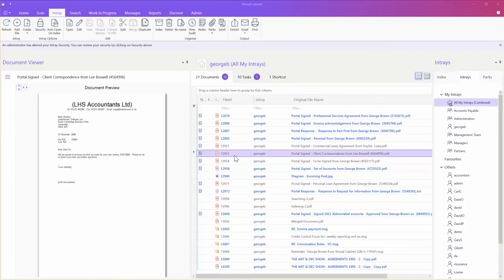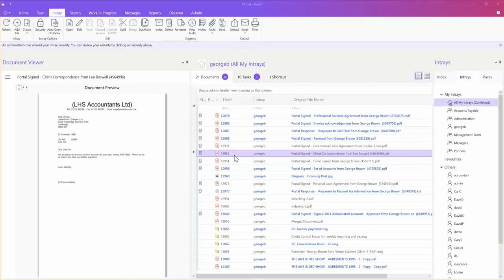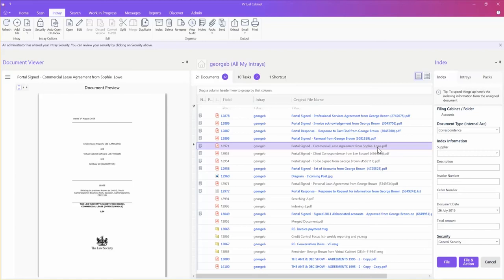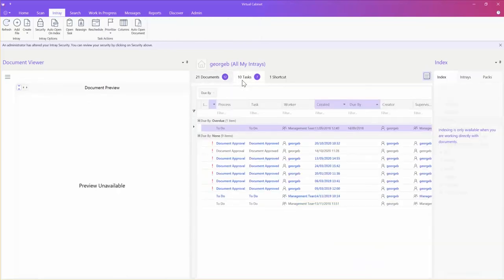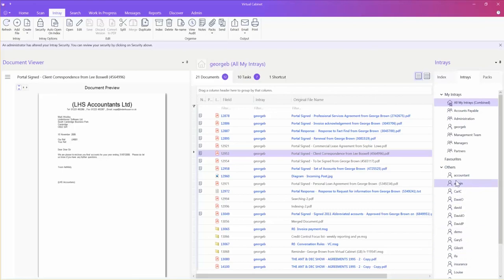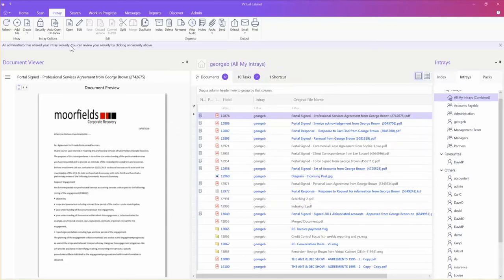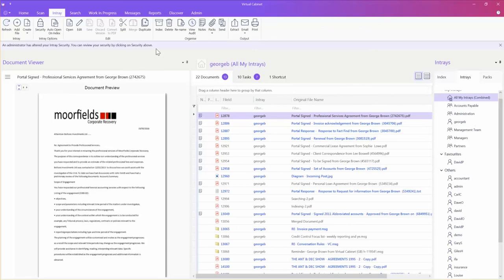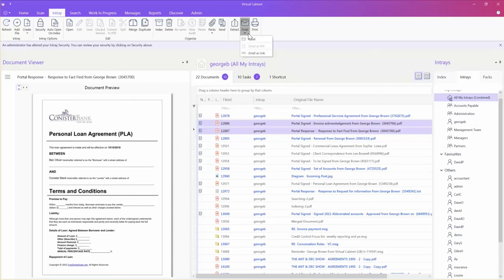Intray Overview | Virtual Cabinet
This video gives an in depth view of the various functions that are enabled in your Intray. Including the preview panel, indexing pane and workflow tab.
If you would like to request more information or a demo please